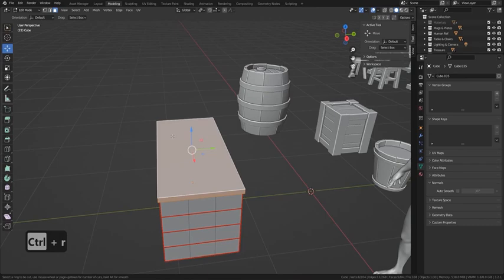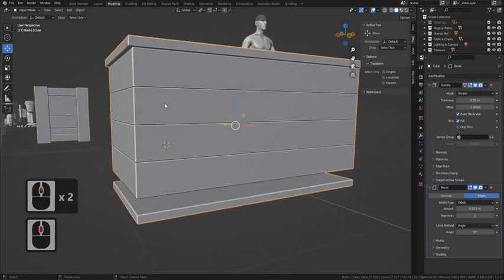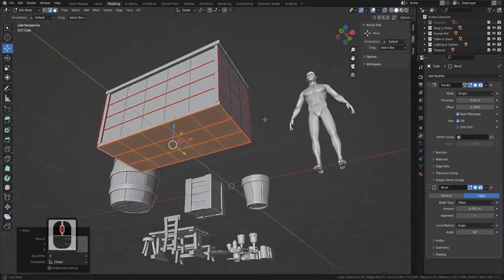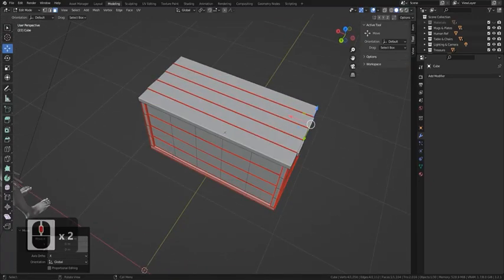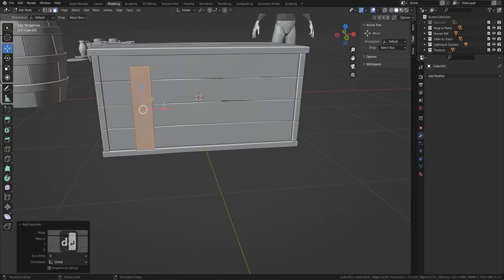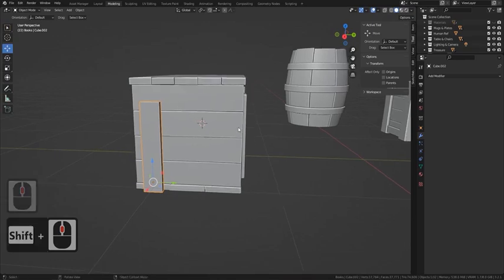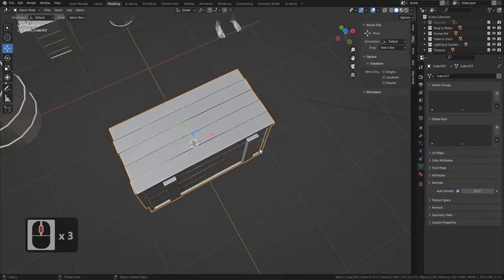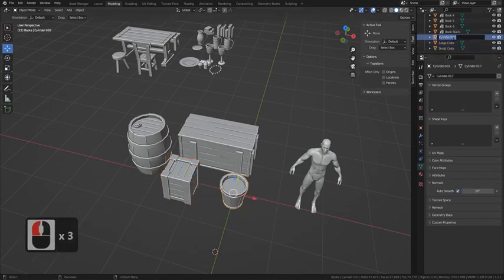M12_V5_Adding Damage to Our Models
In this module, we will focus on the essential skills of creating barrels and crates you really learn to simplify complete models, mark seams, and add wear and damage to props to create more realistic, game-ready assets.